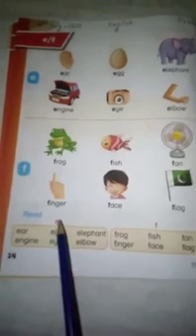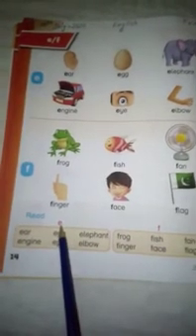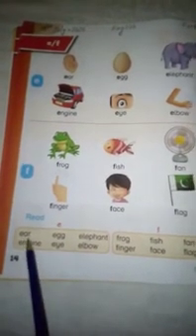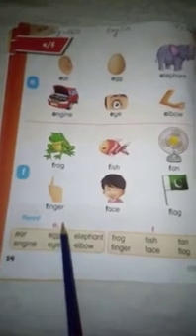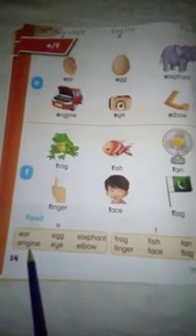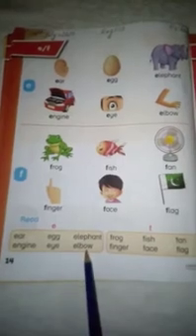Class : KG , subject : English , topic : Read/write with letters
K. G
English
Lesson : 9,10  Pg# 14, 15
Topic:Read/Write with letters e,f
H. W: Reading pg:14
Tracing of letters e, f on T.B pg#15